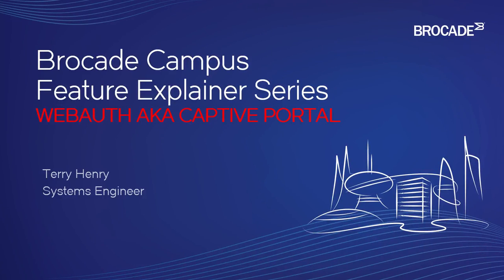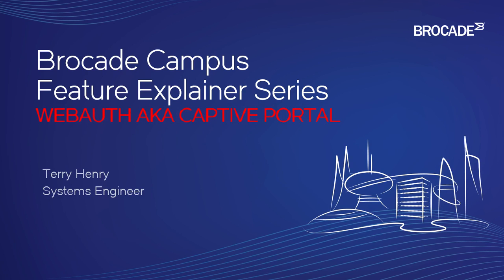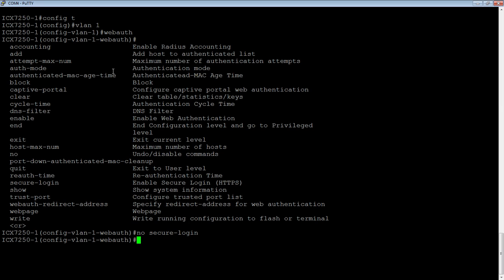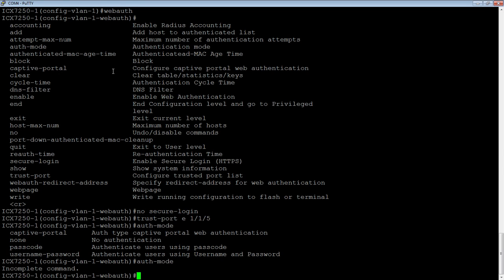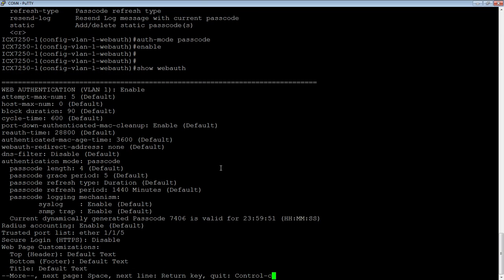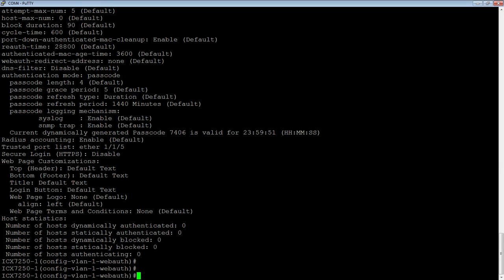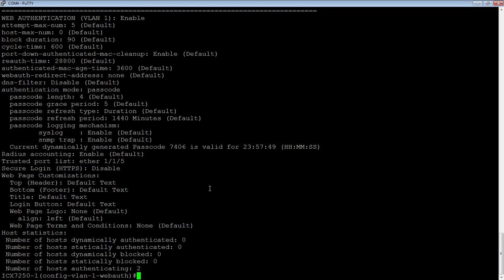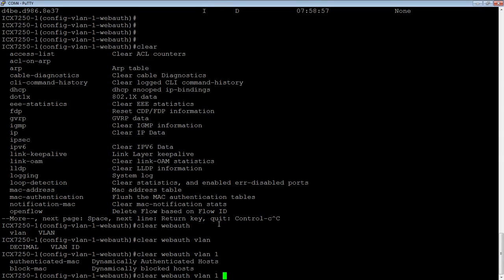BROCADE WEBAUTH AKA CAPTIVE PORTAL